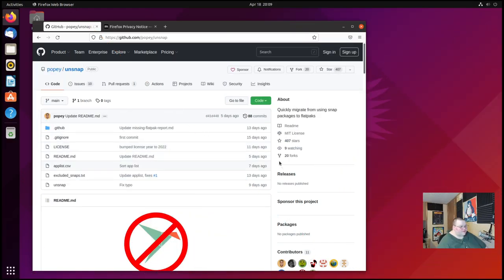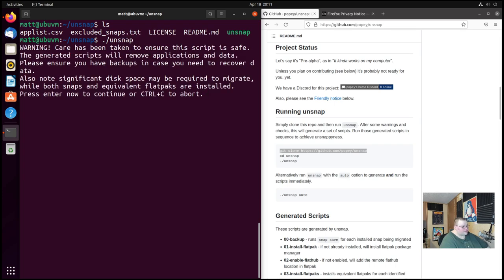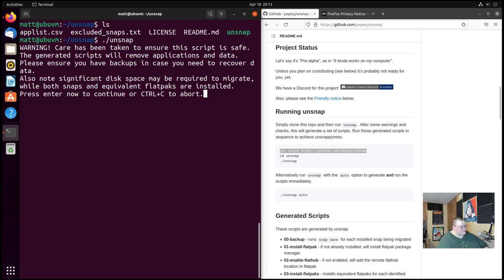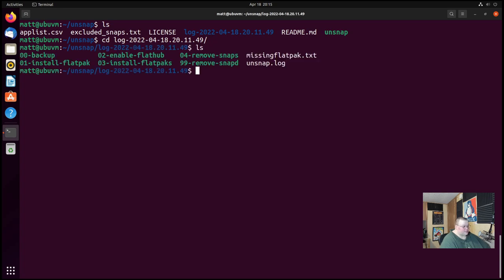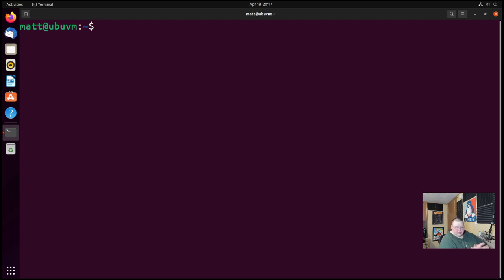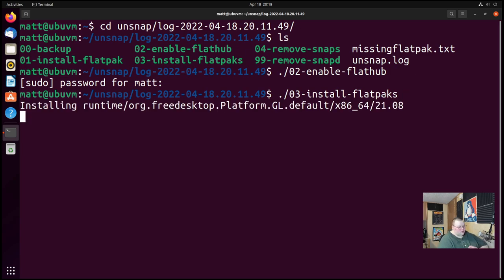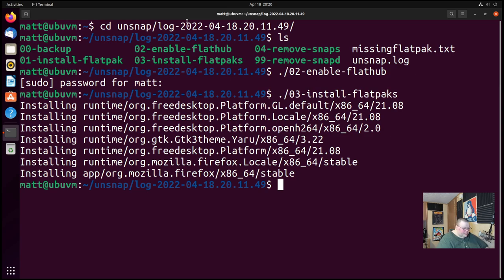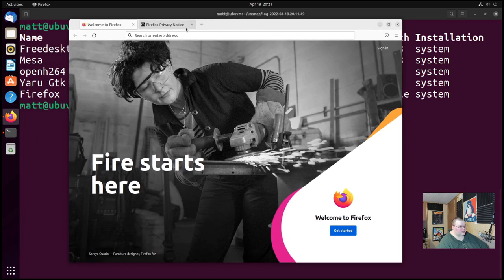A Neat Tool to Make Ubuntu Better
Here's an easy way to switch from Snaps to Flatpaks on Ubuntu.

Robert M.

Syd A.

Devon, Patrick, Fred, Kramer K.

Maeglin, Jackson Knife and Tool, Steve A, CyberGuyLinux, Garrick, Samuel, KB, TGB, Keith,  Andy P.

Mitchel, Joris AKA JDawg, carnondated, Shaun, Jeremy, Odin, Martin, Ross, Eduardo S., archsinner

Marek, Camp514, Joshua Lee,  Peter, Crucible, Darkbadits6,  Primus, PM